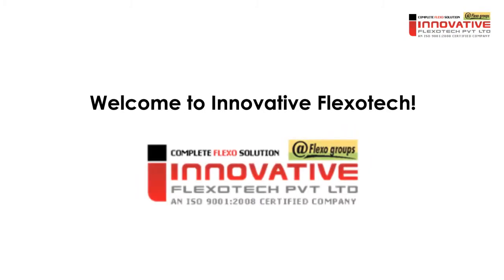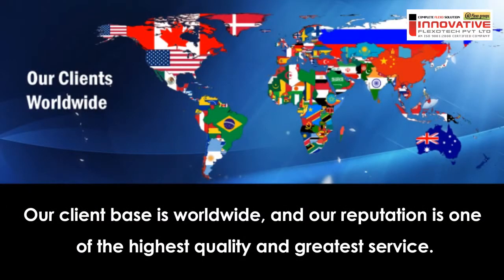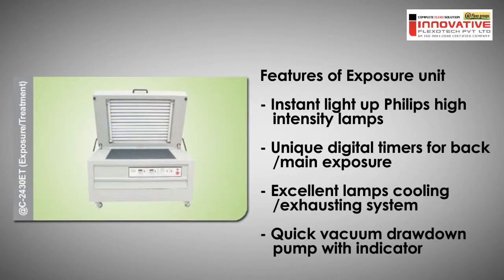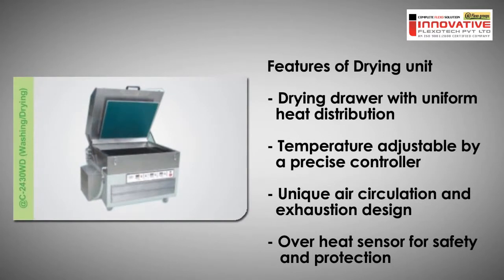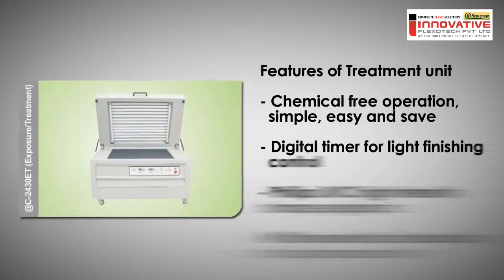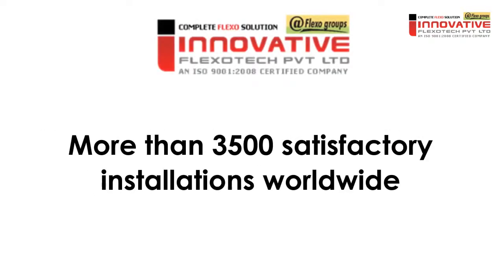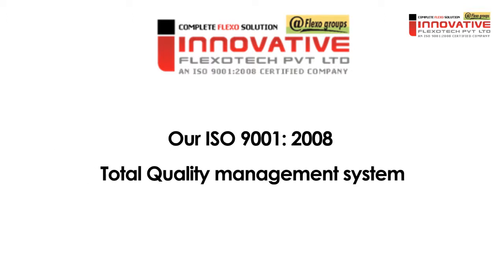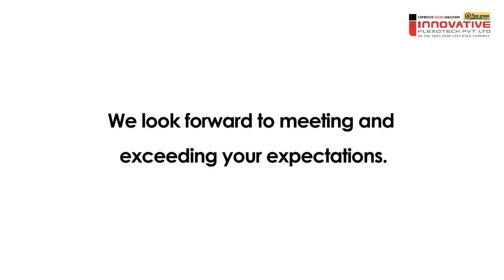Photopolymer Plate Making Equipment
We provide Photopolymer Plate Making Equipment {WD}, which is used for the printing of flexography, label, PE / PP film, paper, corrugated board, paper carton, knitting bag, etc. Our range is manufactured with utmost precision using advanced machinery that provides efficiency in operations and better plate results. Available in different specifications, our range is offered at industry leading prices.

Washout drying unit (WD)
Regular line for Plate Making
Plate making size:vv;
@2430=24 x 30 inch (610 x 762mm)
@3040=30 x 40 inch (762 x 1016 mm)
@4050=40 x 50 inch (1016 x 1270 mm)

Model: @2430 WD, @3040 WD, @4050 WD
Unit: Washout+Drying
Measurement (CM): 120x110x90, 130x130x100, 150x100x90
N/W: 400KG, 500KG, 700KG
G/W: 500KG, 600KG, 850KG
Watt: 2.8KW, 3KW, 5KW

Features of Washout unit
Very easy access design
Special bristle good for all kind plates washout
Suitable for Perc+NBA and Green chemicals
Excellent result for 175 LPI 1% reproduction

Features of Drying unit
Drying drawer with uniform heat distribution
Temperature adjustable by a precise controller
Unique air circulation and exhaustion design
Over heat sensor for safety and protection